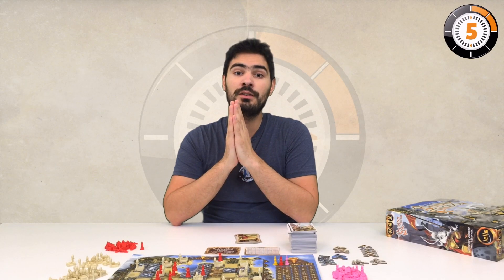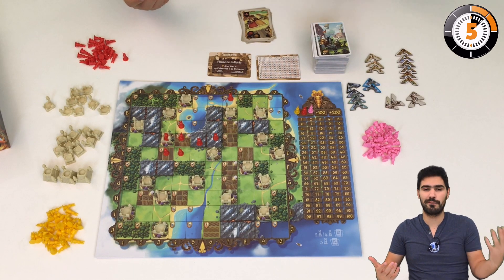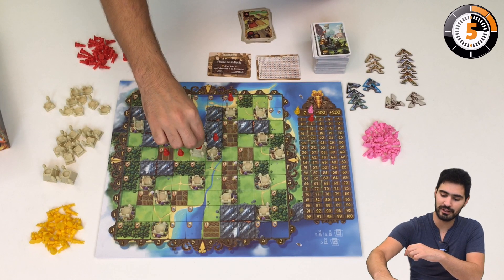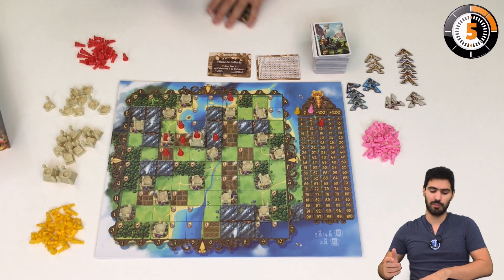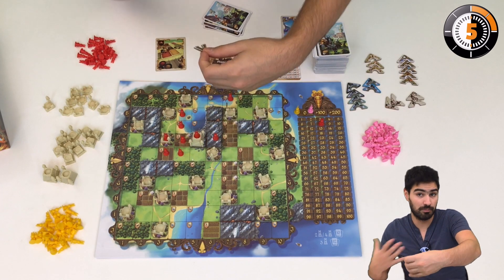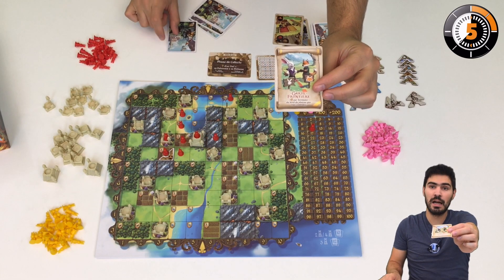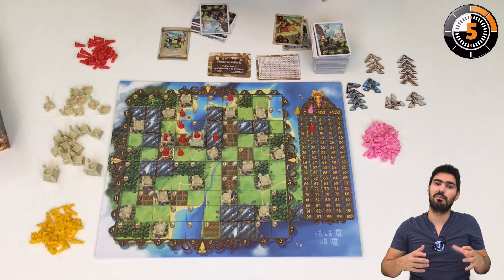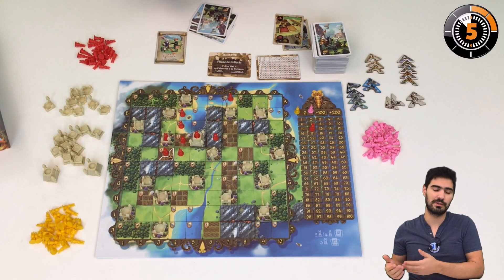LudoChrono - Bunny kingdom - English Version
Here is "Bunny kingdom". We provide an overview of the gameplay mechanics and of what's inside the box in about 5 minutes.

Here is the game information hub on our website (in french)